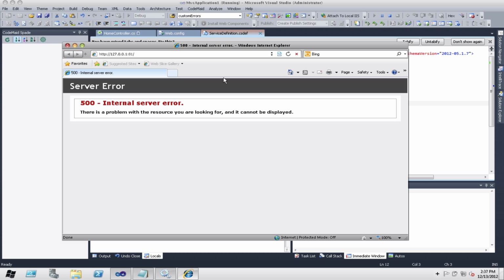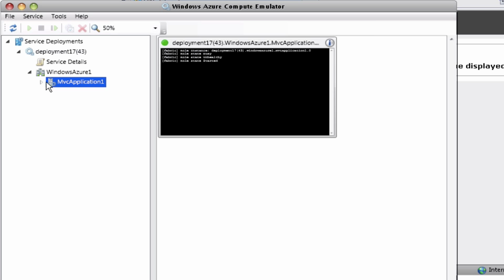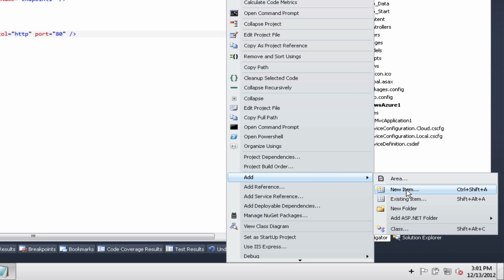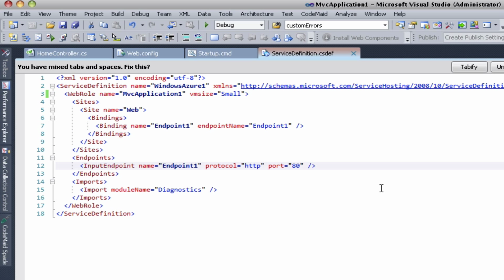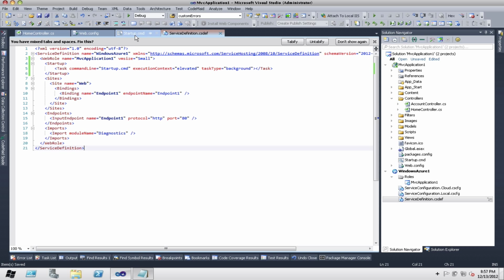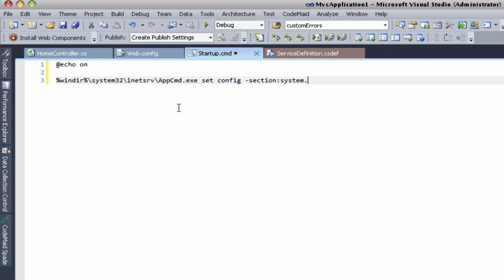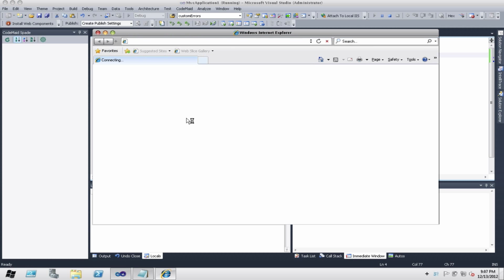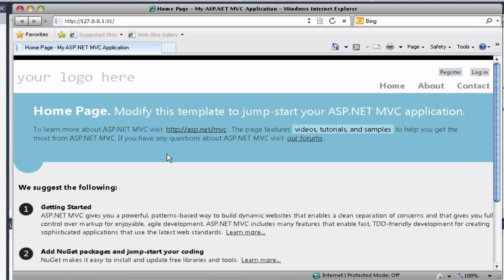Troubleshooting HTTP 500 Error Displaying detailed message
Display detailed message on http 500 error